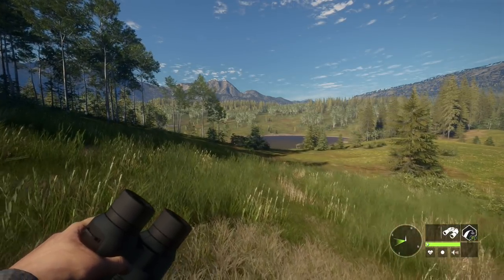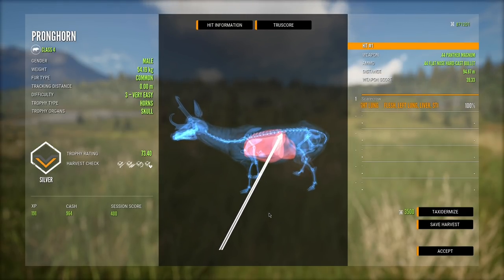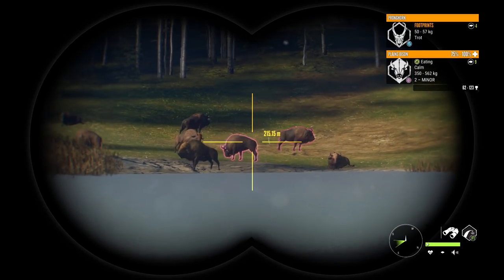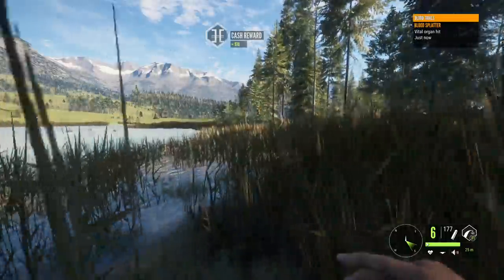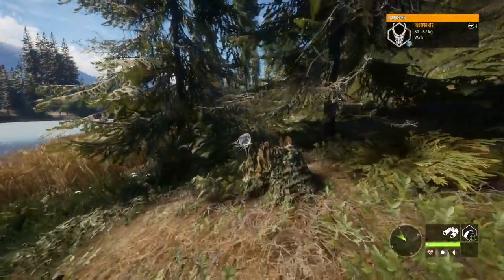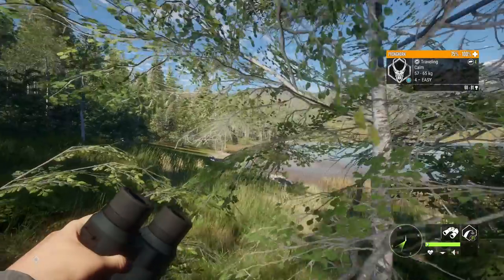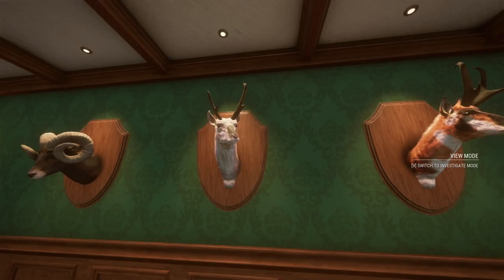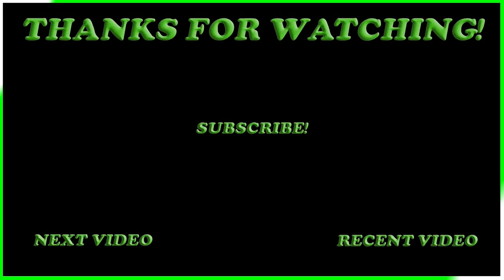THIS HUNT WAS UNBELIEVABLE! Double Albino & Diamond Pronghorn With The .44 Magnum! Call of the wild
Today we head out to Silver ridge peaks for a Pronghorn handgun hunt and come across some absolutely amazing trophies! Not only were these awesome trophies but we killed our diamond from over 100m with iron sights!

If you want to support me and my channel consider becoming a member by clicking the blue Join button and for as little as 99 cents you can get access to a bonus video every week and more exclusive content!